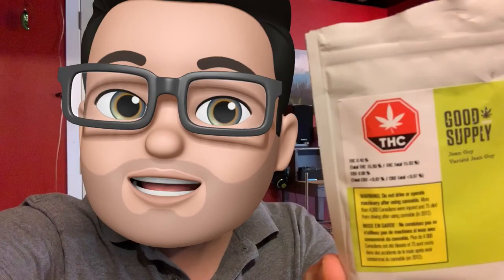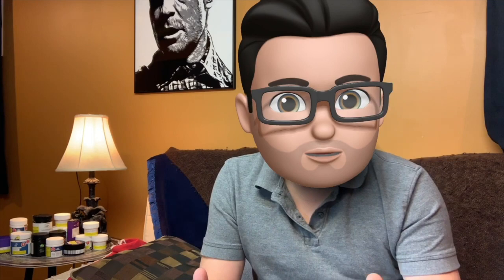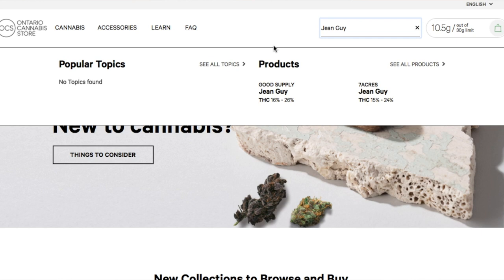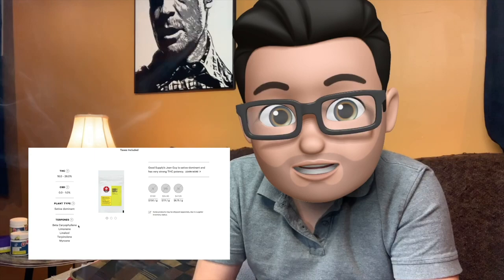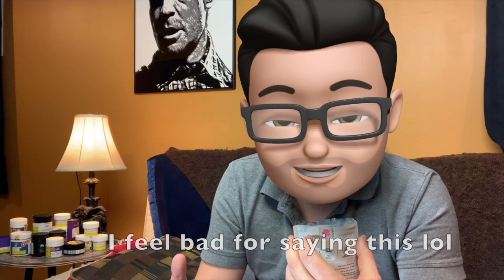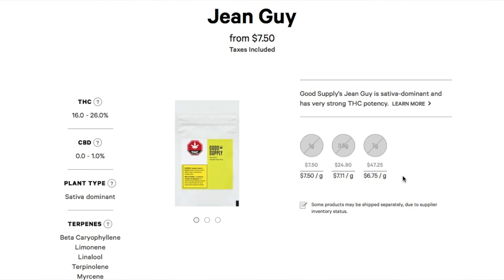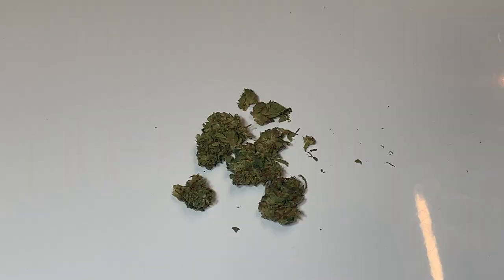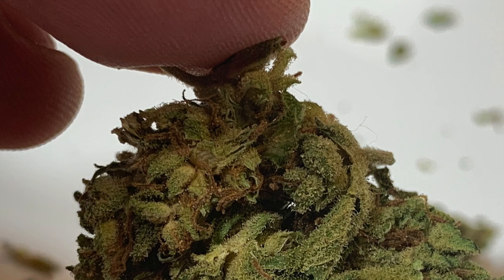Jean Guy pot strain by Good Supply Reviewed | OCS Review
Welcome back to iPot Review. This week we reviewed the Jean Guy strain by Good Supply. This is one of the cheapest sativa strains available on the OCS website. We ended up getting our money's worth.. check out the review.